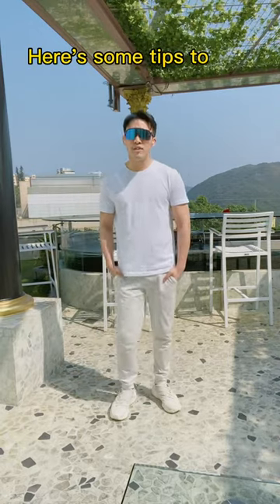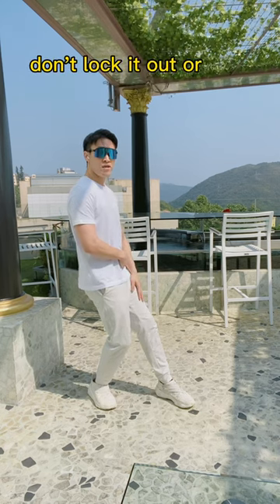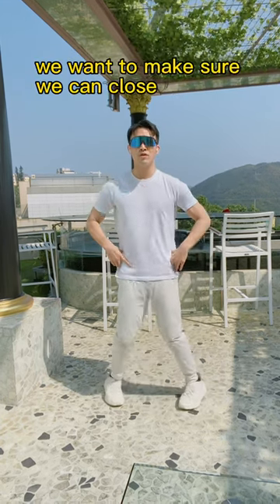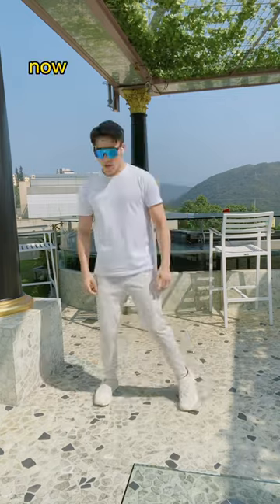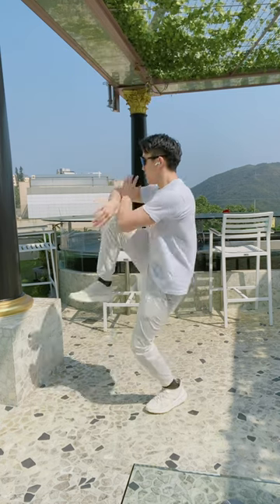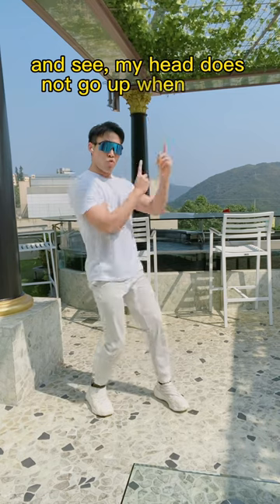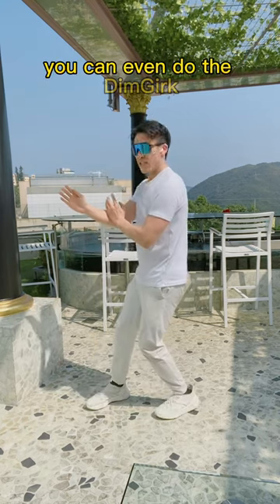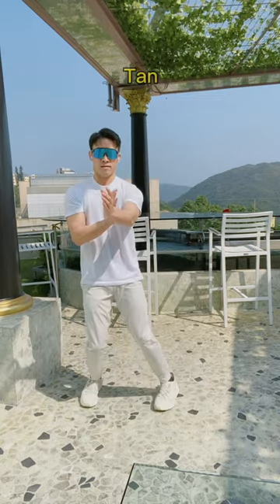Horse Stance (Wing Chun)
Some more Kung Fu fundamentals.. sharing details and tips to better control stance and kicks.